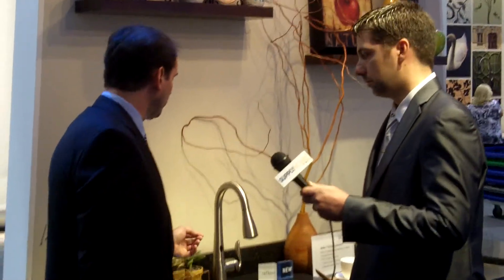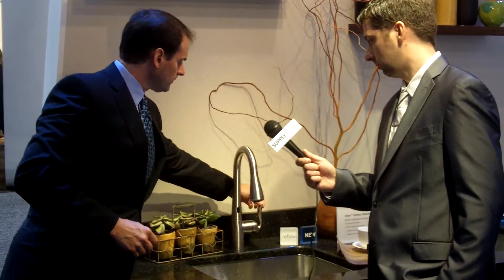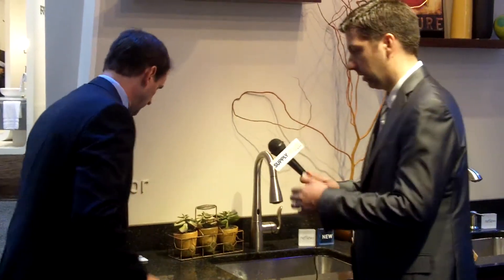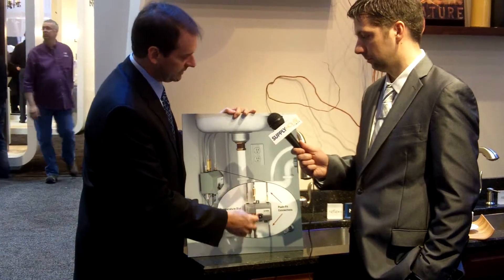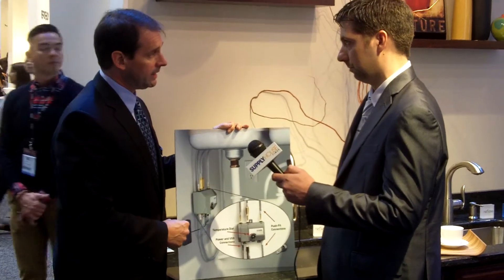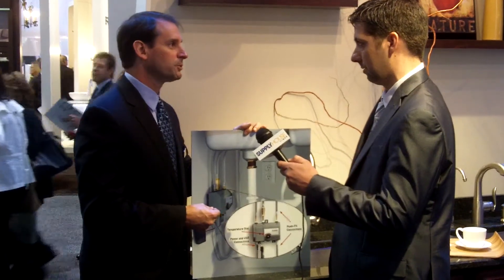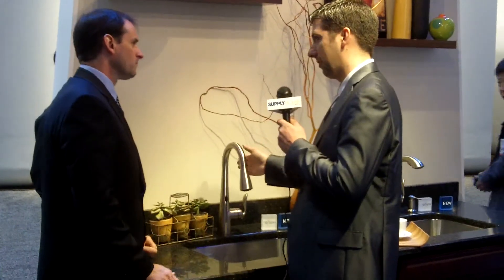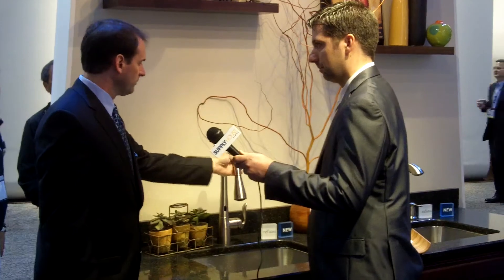Moen at KBIS 2012 Chicago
Supply House Times Editor Mike Miazga talks with Moen's Mike Reffner about the company's new hands-free faucet technology at the 2012 Kitchen & Bath Industry Show in Chicago.